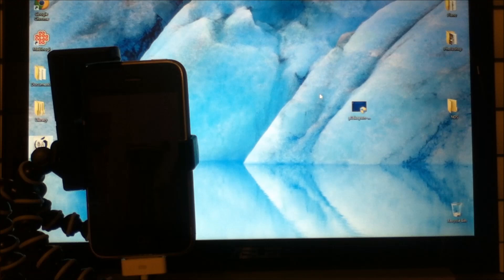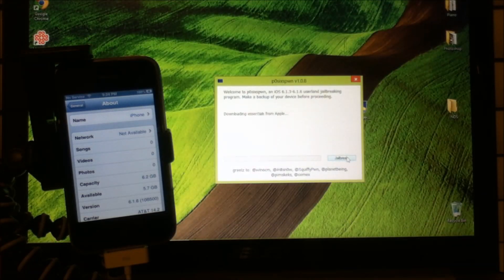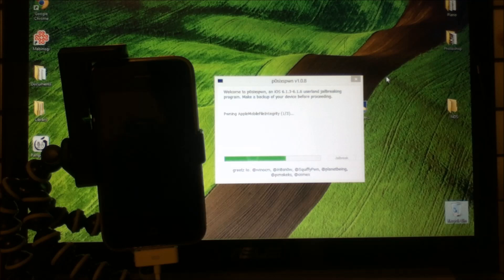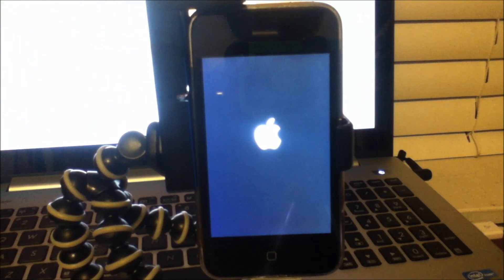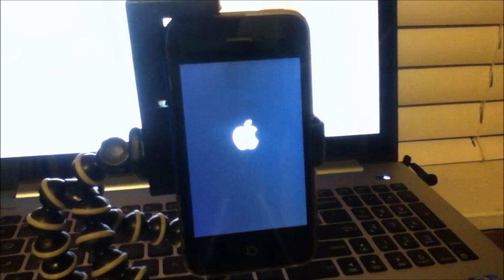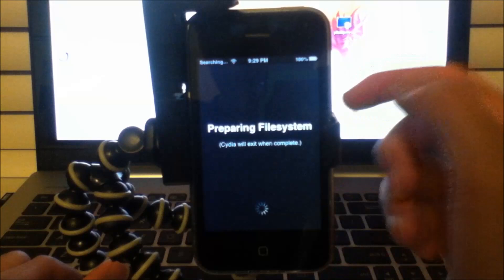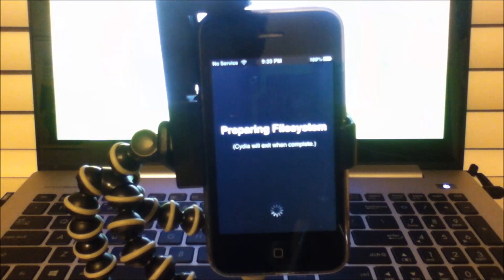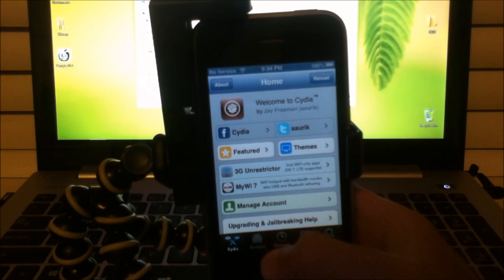How to Untethered Jailbreak iPhone 3GS ios 6.1.6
I would be showing you how to Jailbreak your iPhone 3gs, Running on ios 6.1.6. This also work for the iPod 4th Gen.